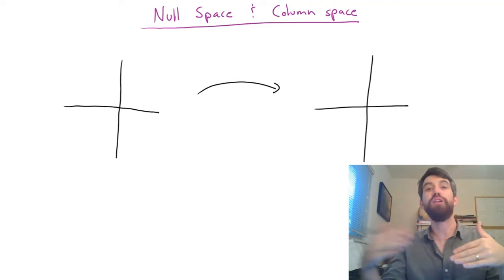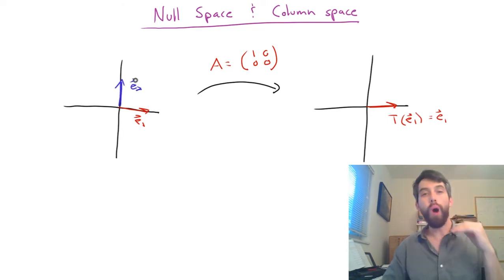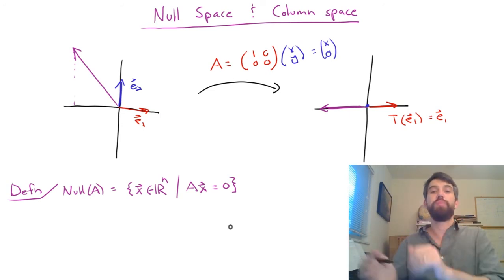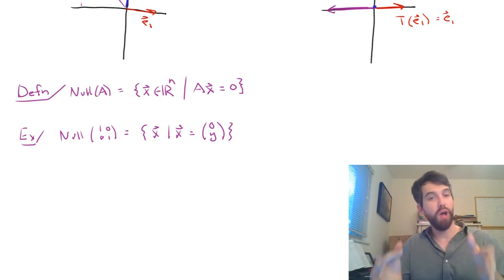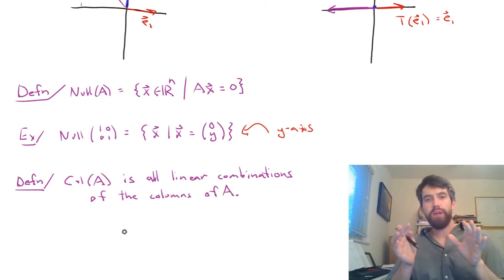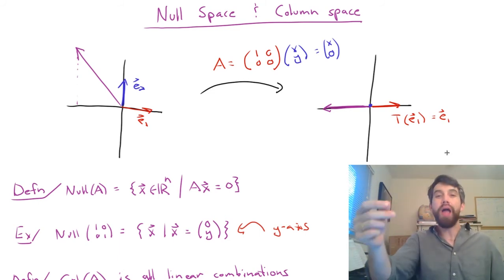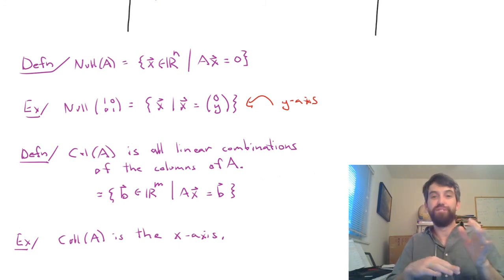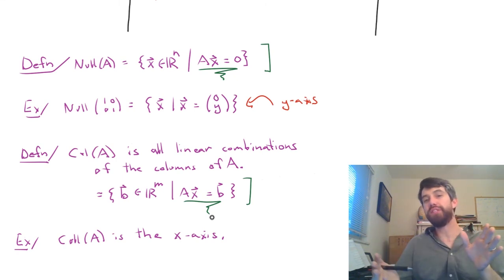Null Space and Column Space of a Matrix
Given a matrix A(ie a linear transformation) there are several important related subspaces. In this video we investigate the Nullspace of A and the column space of A. The null space is the vectors that are "killed" by the transformation - ie sent to zero. The column space will be the image under the transformation.

Learning Objectives:
1) Define the Null Space and the Column Space
2) Given a matrix, compute the Null Space
3) Given a matrix, verify if a vector is in the Column Space (not the slightly different phrasing of questions 2 and 3).